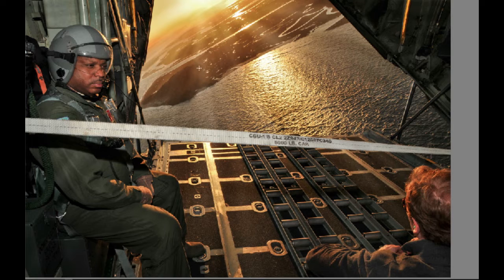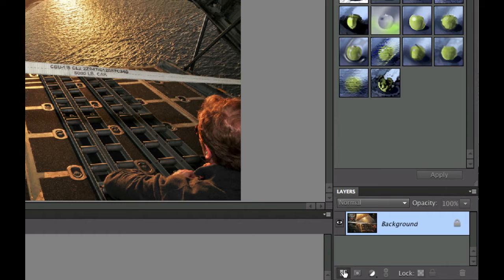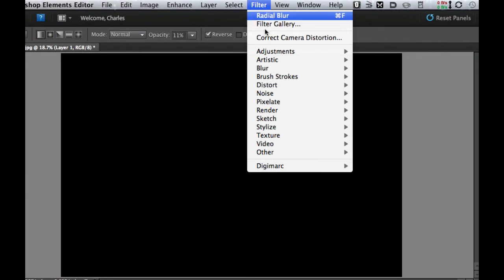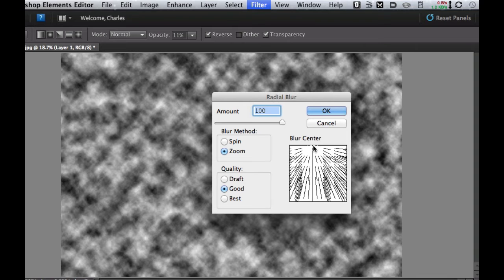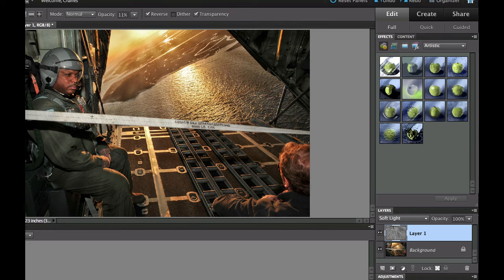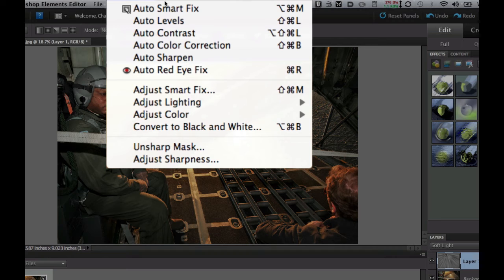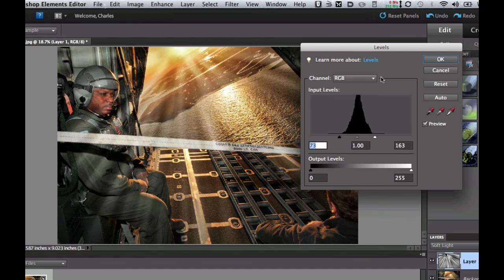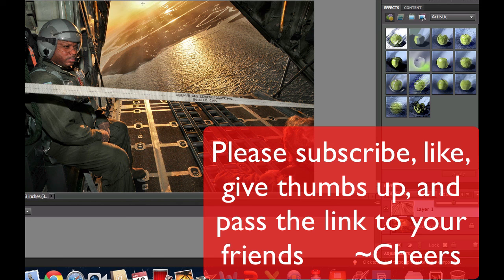Learn Photoshop Elements - Add dramatic sun rays to your image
This video tutorial demonstrates how to use filters and blending modes to add dramatic light rays to your plain sunsets.